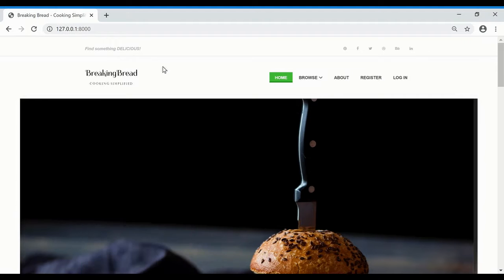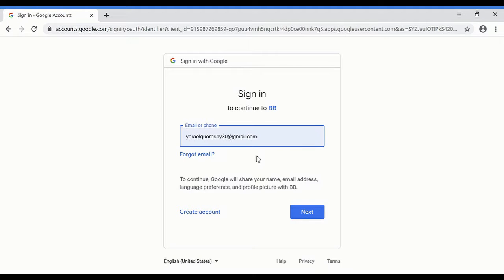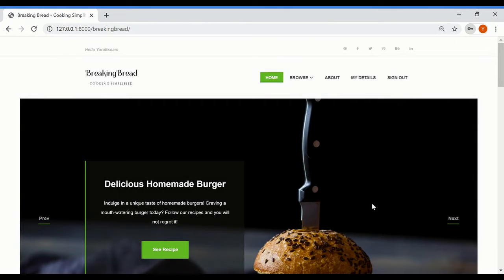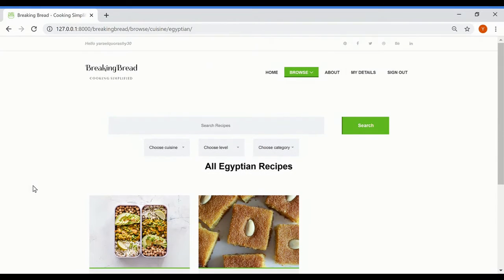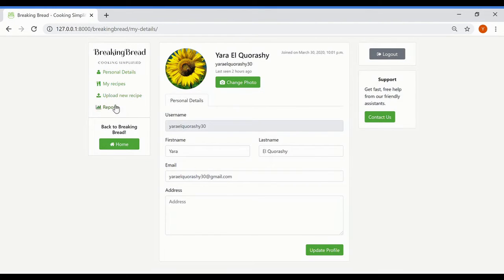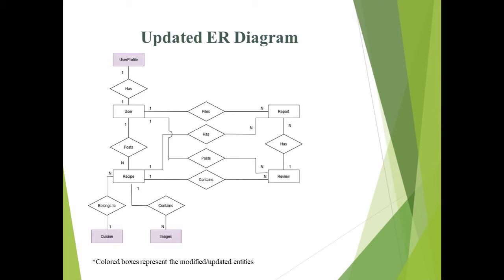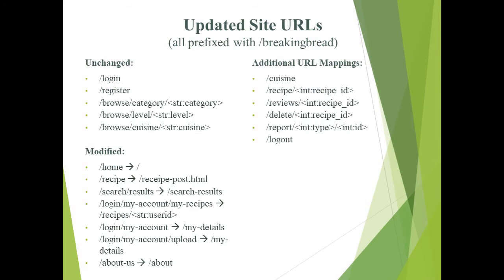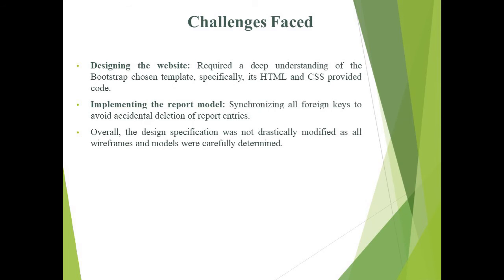CodeBusters_Presentation_BreakingBread